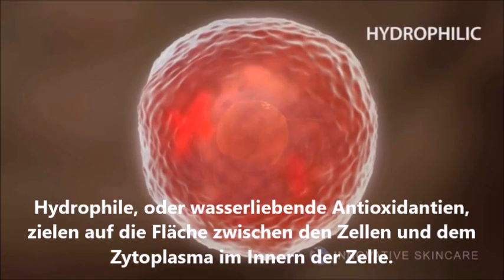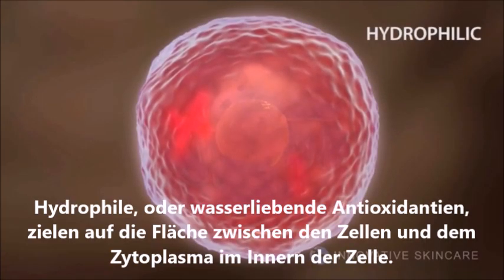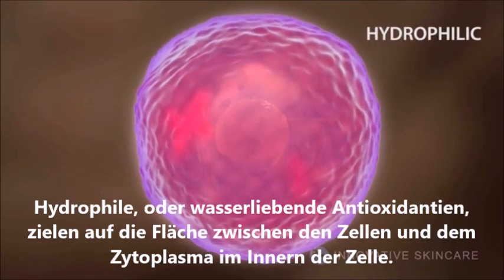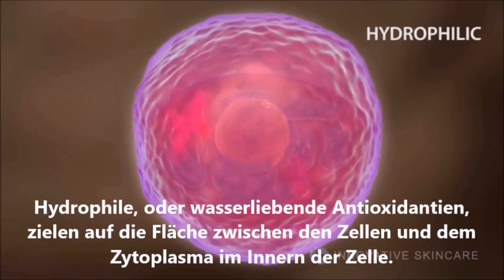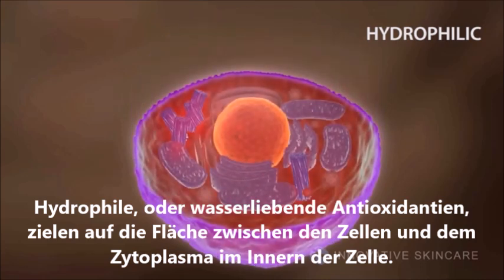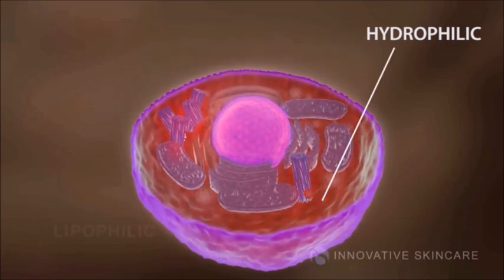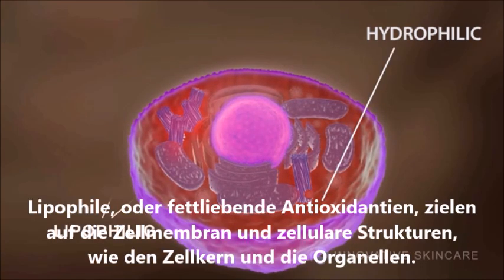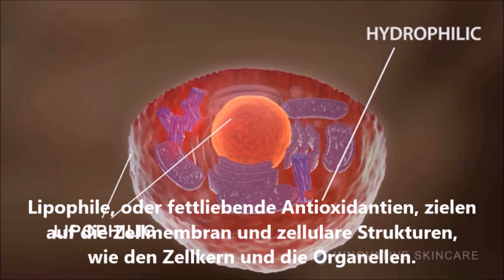Die Gefahr durch freie Radikale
Schäden durch freie Radikale oder oxidativen Stress sollte man ernst nehmen. Sie verstärken die äußeren Anzeichen alternder Haut und können sogar Krebs verursachen. Mithilfe von Antioxidantien lassen sich freie Radikale jedoch bekämpfen, erklärt Dr. Charlene DeHaven von iS CLINICAL.